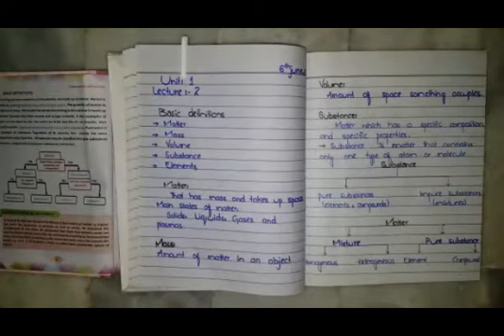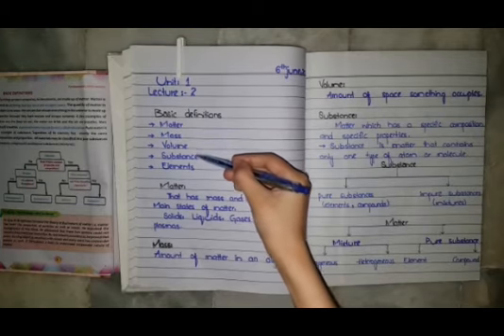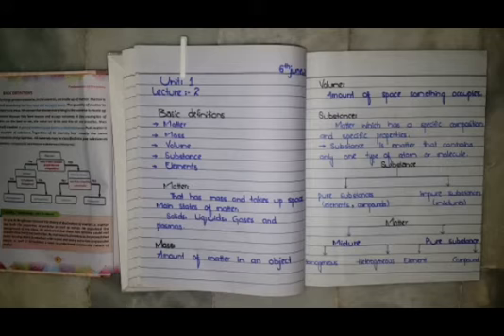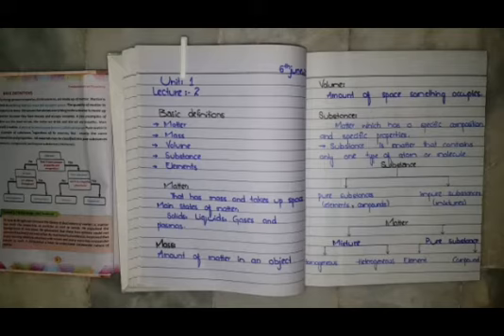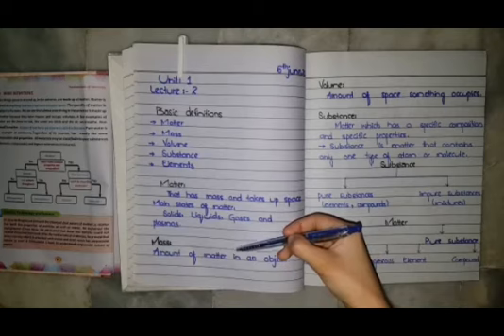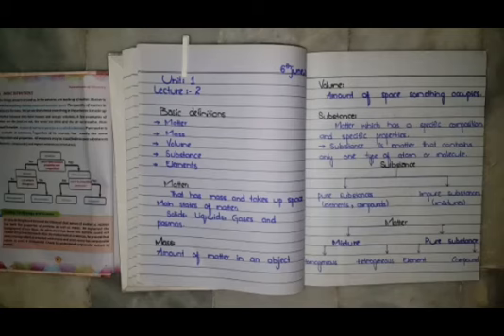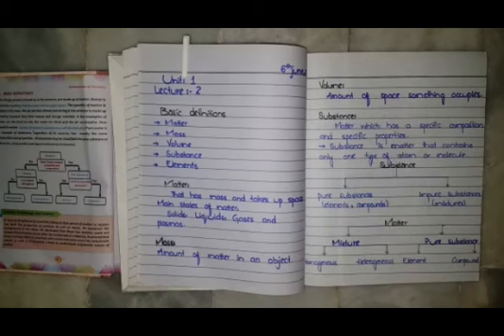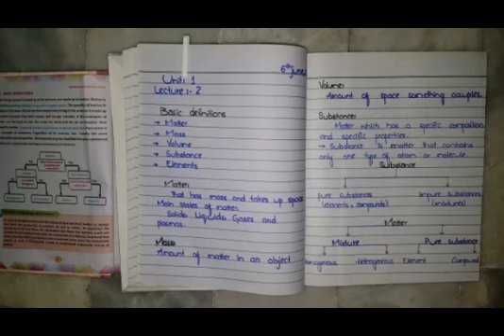Chemistry Chapter#1 Lecture # 4 Fundamental of Chemistry Class # 8th 06/06/2020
Chemistry
Chapter#1
Lecture # 4
Fundamental of Chemistry
Class # 8th
06/06/2020